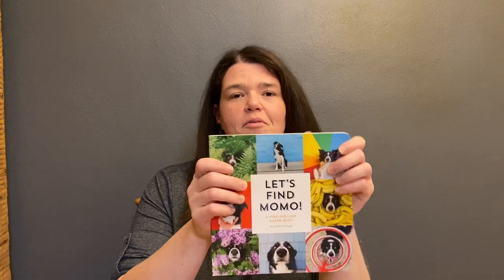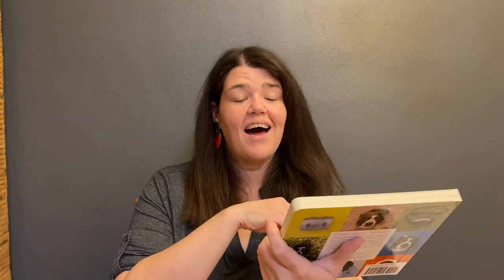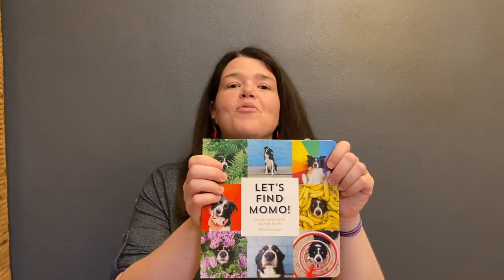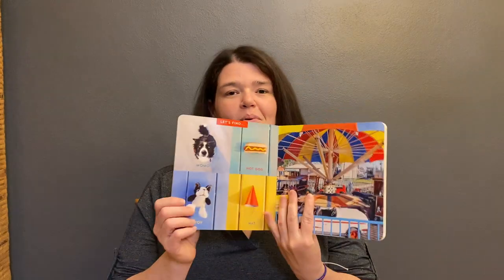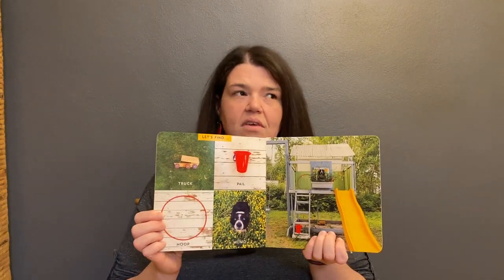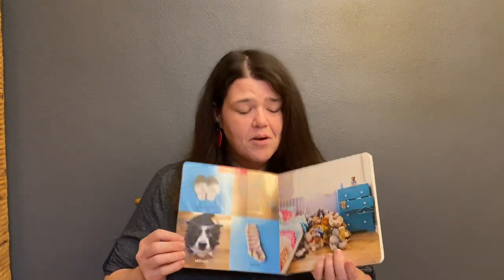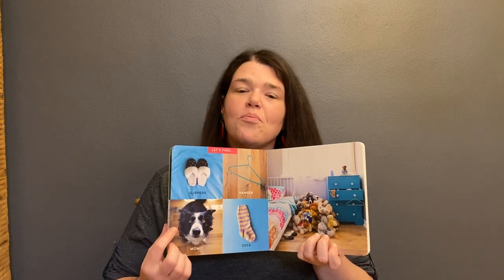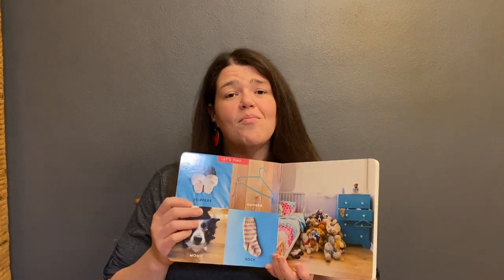Let's Find Momo!: A Hide-and-Seek Board Book | Andrew Knapp | Board Books | Gift Books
Let's Find Momo!: A Hide-and-Seek Board Book by Andrew Knapp
I'm Jess. I'm a librarian and I only recommend books I've read and enjoyed.